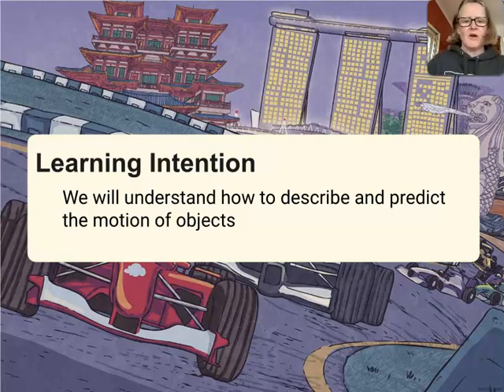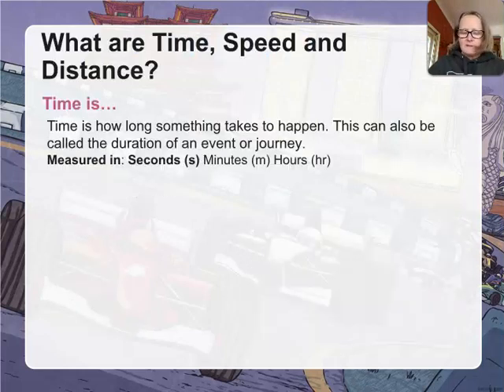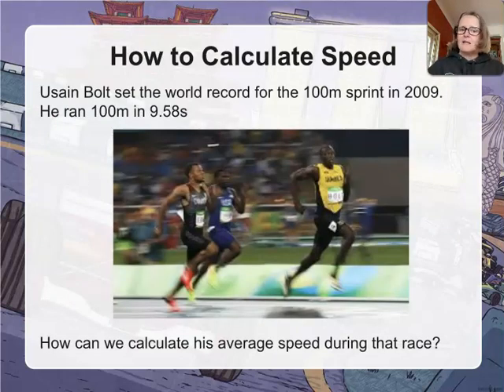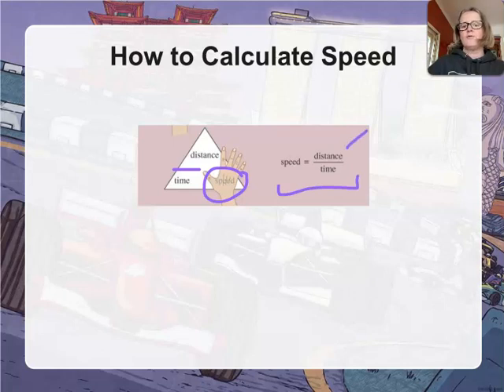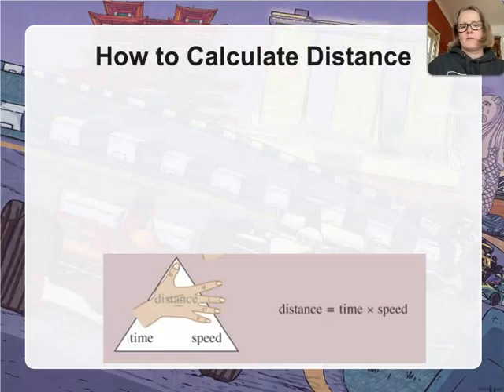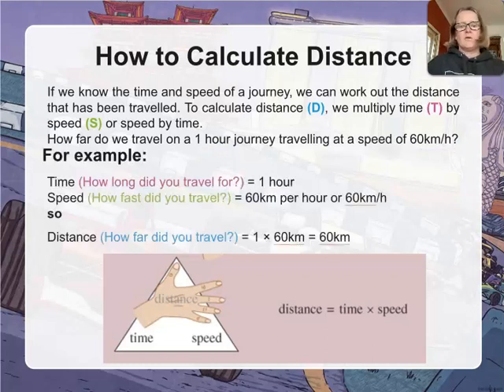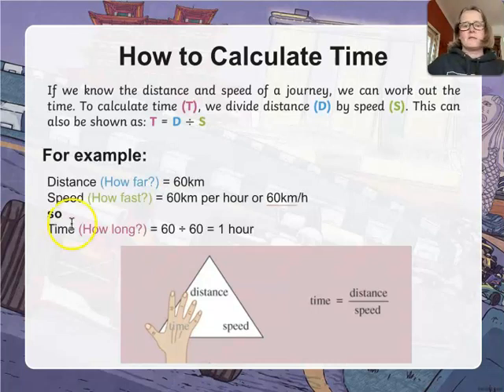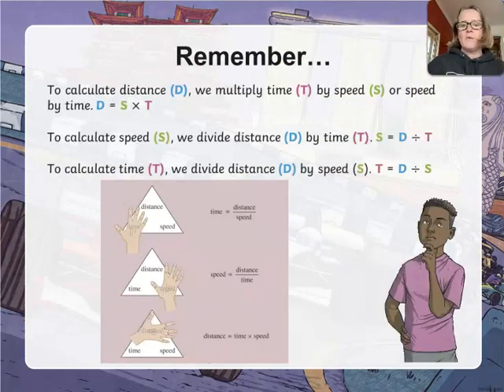Speed Distance Time Calculations